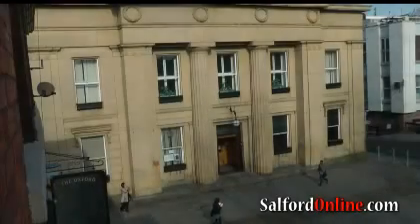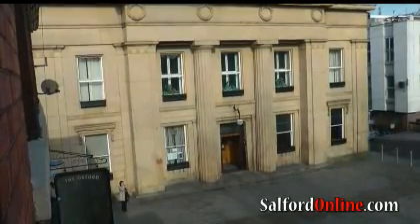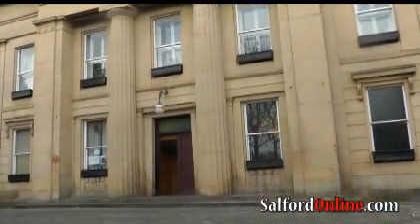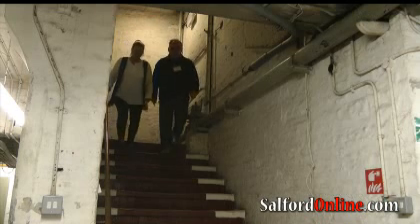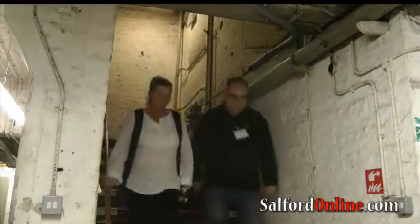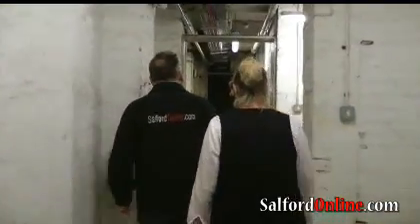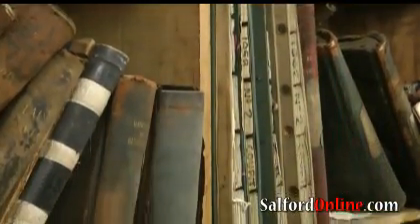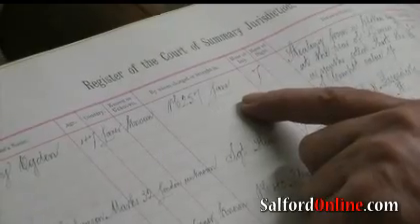Salford Magistrates Court Archive - Episode 1